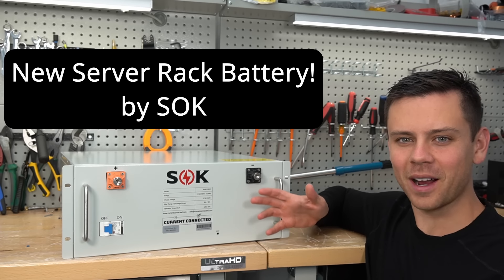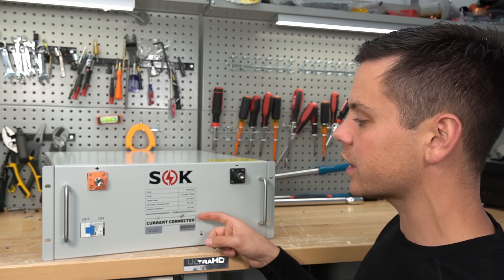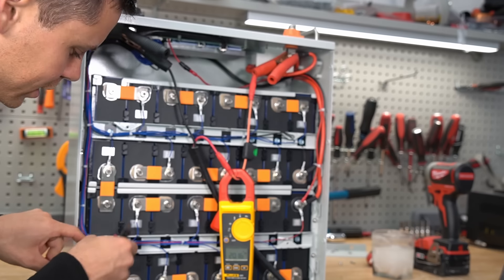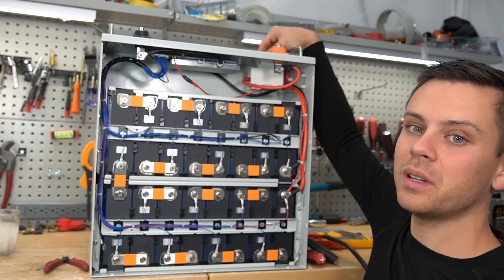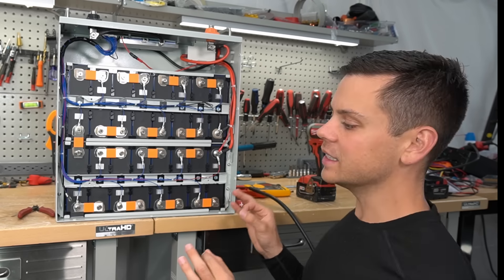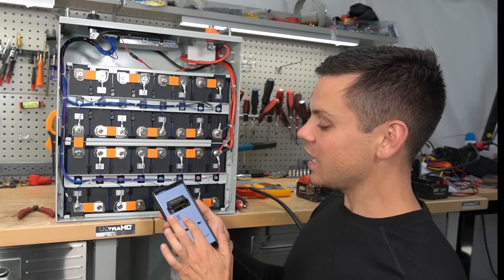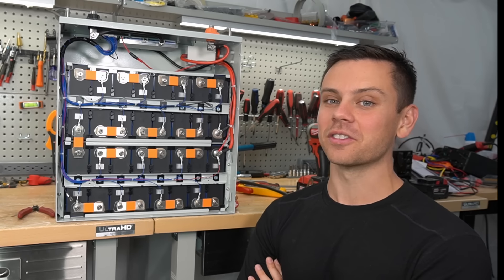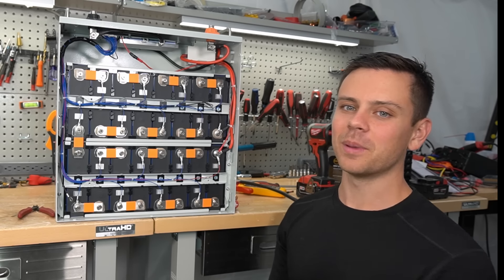New SOK Battery! Lowest Price 48V Battery: $1,349 for 5kWh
*Current Connected*
Victron, EG4, Midnite and so much more! Fast shipping and great prices:

*Litime*
Classic and reliable 12V batteries for solar! Bestseller for many years:

*Epoch Batteries*
High-quality, marine grade 12V batteries that can survive anything!:

*IntegraRack*
DIY Friendly Solar Panel Mounting Kits! Easy to assemble and super strong:

*Rich Solar*
One stop shop for budget 12V systems!

*Battery Hookup*
Cheap used lithium cell deals: